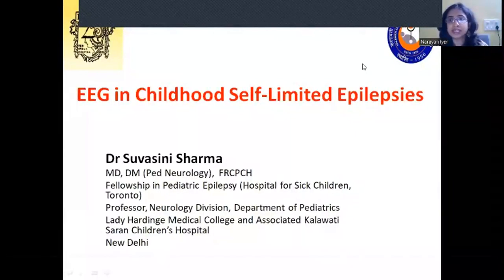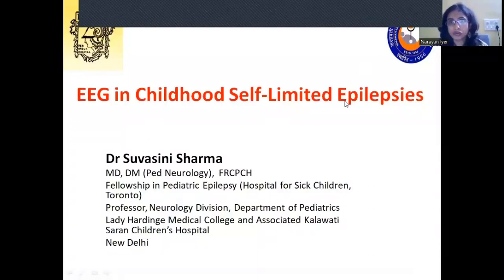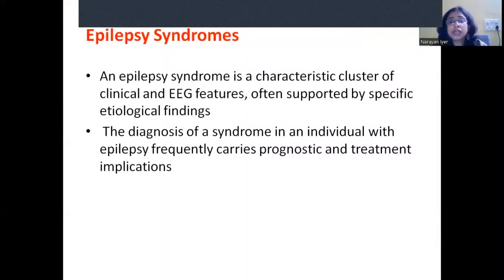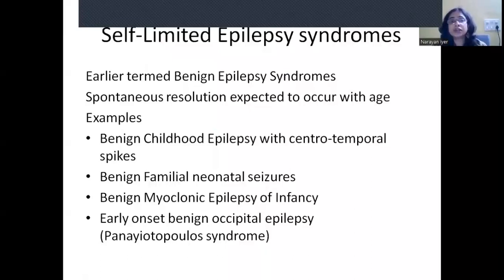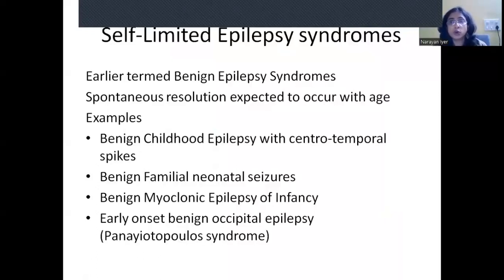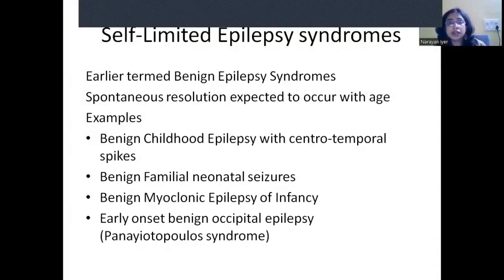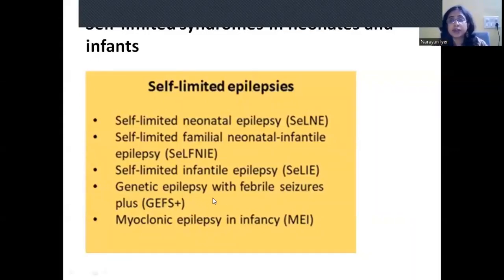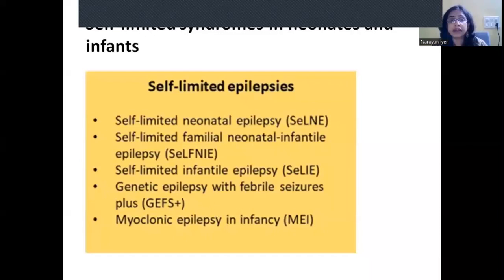10th NATIONAL EEG WORKSHOP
10th NATIONAL EEG WORKSHOP